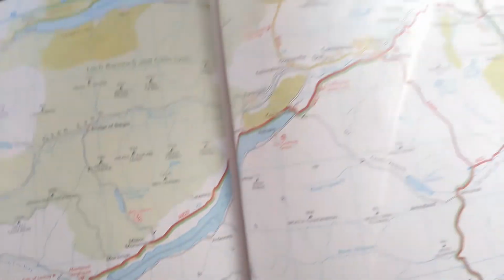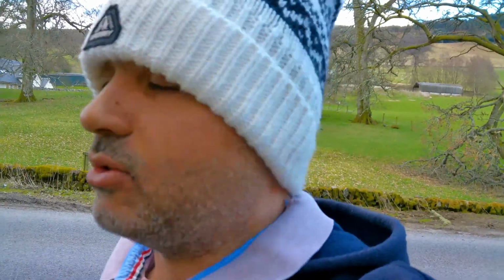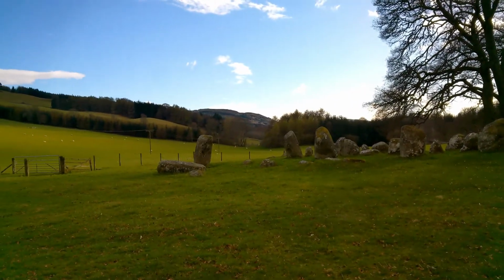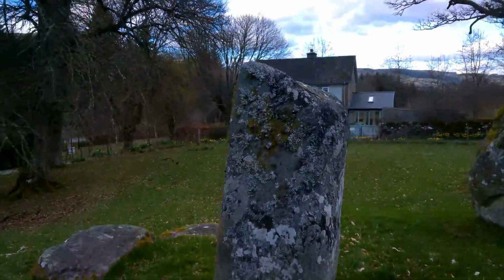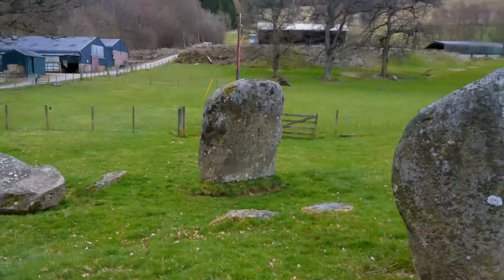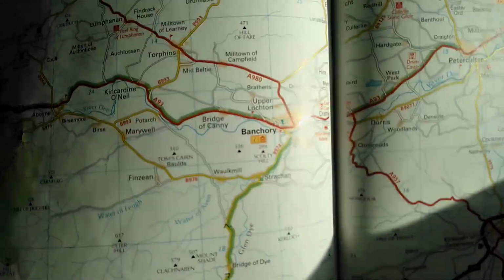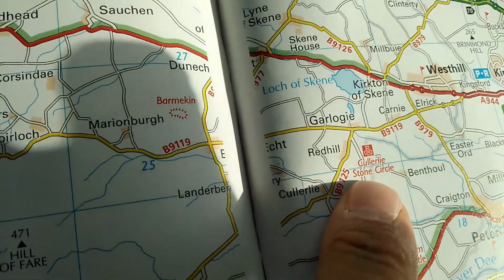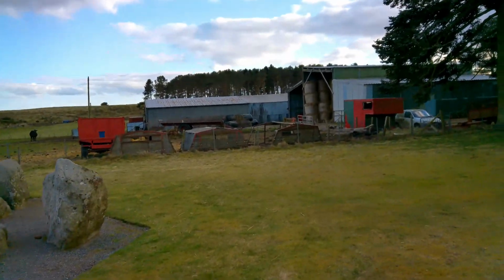Croft Moraig and Cullerlie Ancient Standing Stone Circles.......Scotland...2021....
Hello all, i have made my video, using photos and videos, i taken, of the Croft Moraig and Cullerlie,  Ancient Standing Stone Circles, in Scotland. I published my video, so i could share my photos and videos, with you, and anyone else,who are interested in Ancient Stone Circles.
I hope you enjoy my video and thankyou for reading.